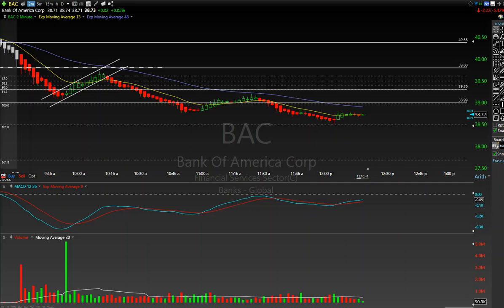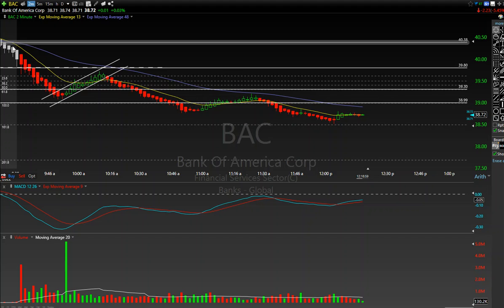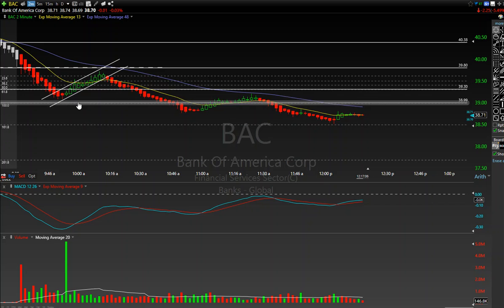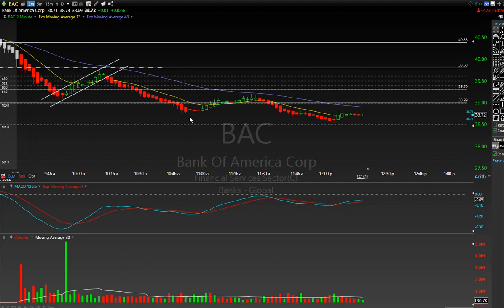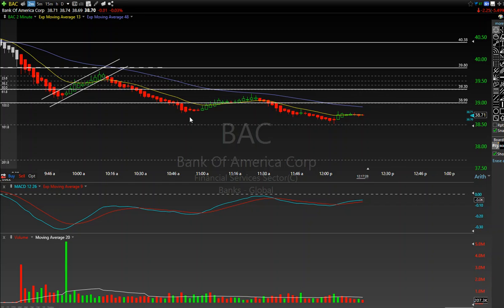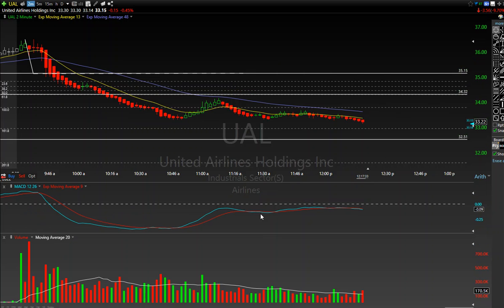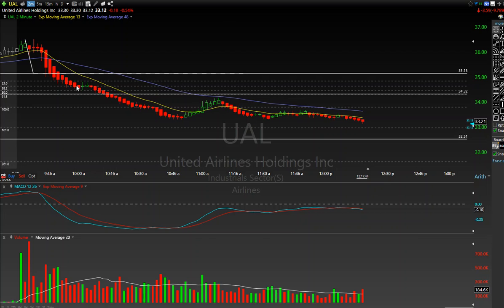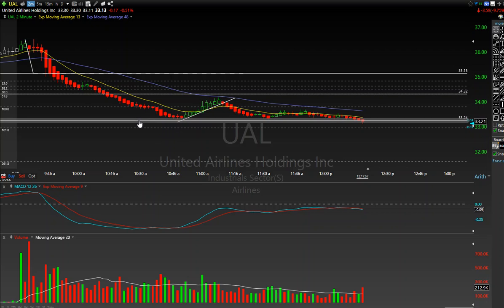I called these out in Chat!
Every single morning I post a PreMarket Video for the community! The idea is to draw attention to the stocks that are moving based on volatility!
We don’t do Alerts…we simply train traders on what to look for and how to trade those opportunities! Today was no different!
I am happy to know that I can throw 5-8  opportunities at the team and they will know exactly what to do based on the strategy that I have shown them…

Our goal is simple…We want to save you from the predatory type business practices that the establishment has been pushing in your face for years…NONE STOP!
These guys are placing blame on you for not being a successful trader because you’re not willing to, or maybe can’t afford to take their overpriced courses! These guys only have their best interests in mind… It makes me sick and I know it bothers you too.
By no means am I a “guru”...I’m simply a guy that figured the game out. Tracked my success and am now giving back to the trading community!